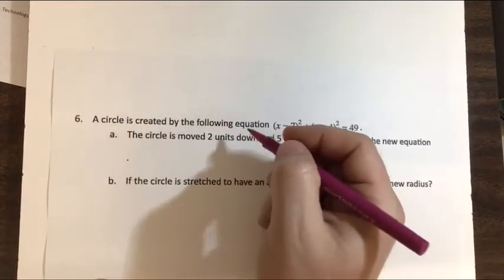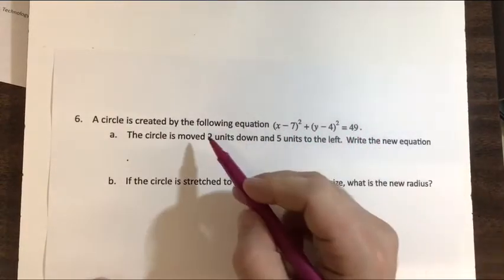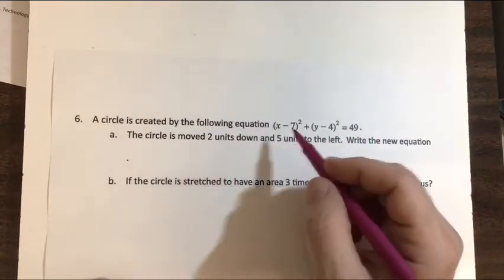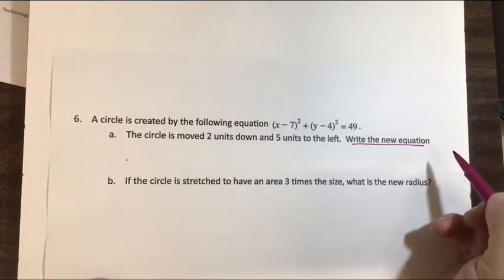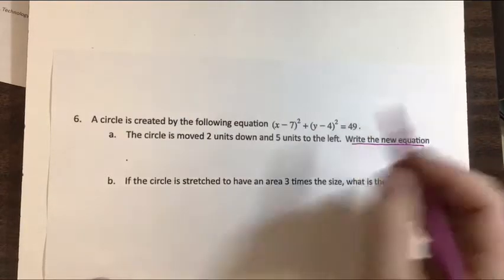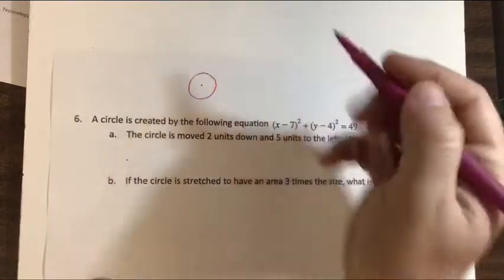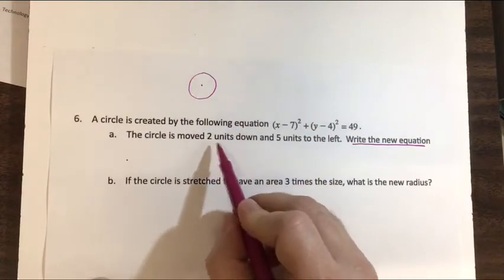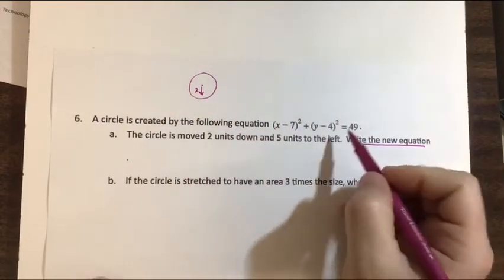Day 6.6 - Applications of Circle Equations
Objective: I can use the equations of circles to solve problems.